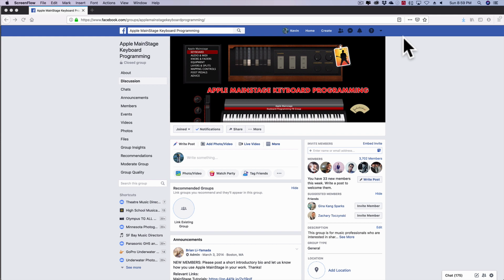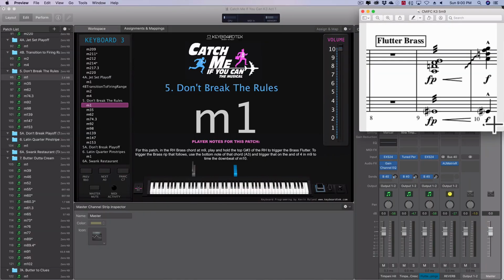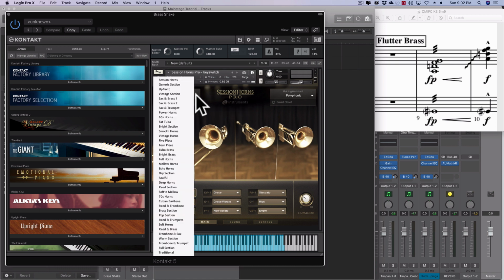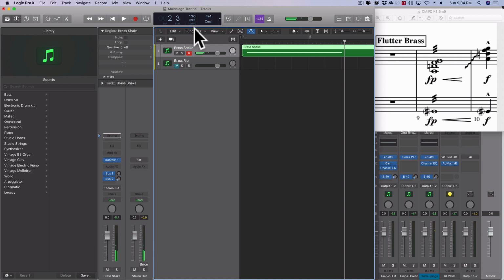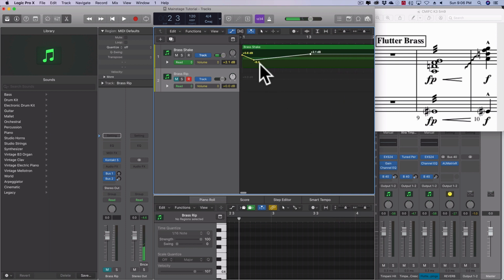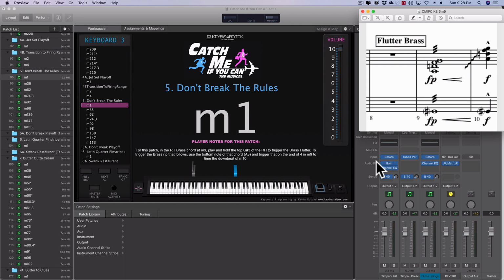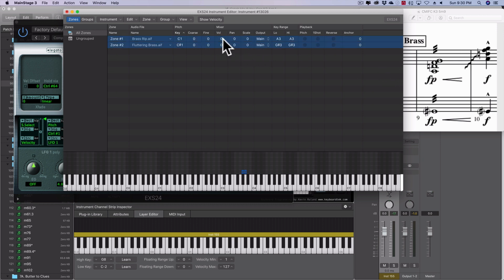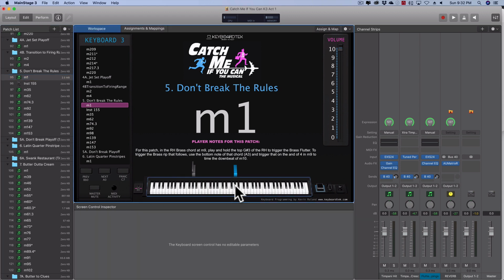Mainstage 3 - How did you create that patch? Ep 1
How to create a difficult brass flutter and rip patch from a musical theater keyboard book.